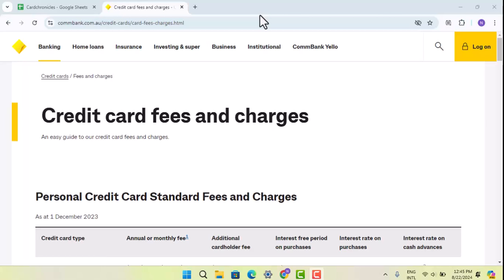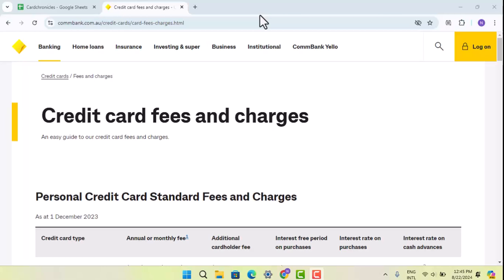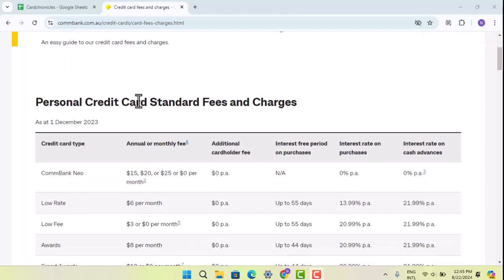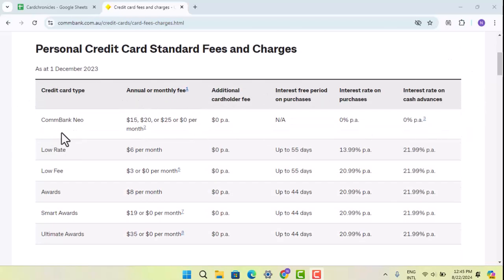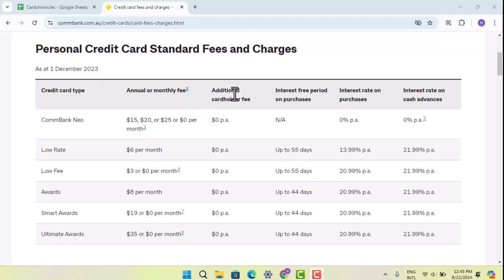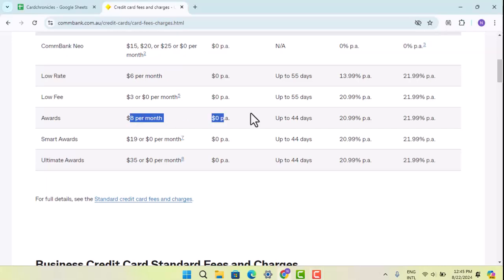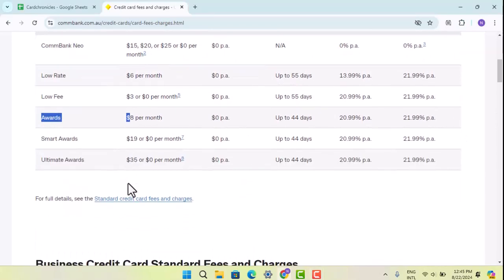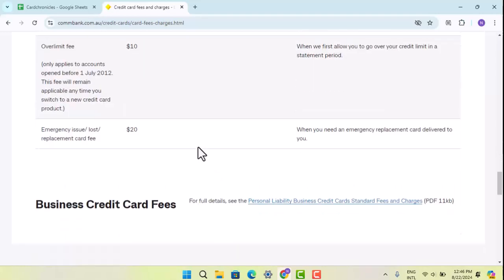Understanding Interest Rates and Fees for Commonwealth Bank Credit Cards - Quick & Simple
Commonwealth Bank offers a variety of credit cards, each with different interest rates and associated fees. Understanding these details is crucial for managing your finances effectively and choosing the right card for your needs. The interest rates and fees vary depending on the type of card you select, whether it's a standard credit card, a premium card, or a business card.

To get detailed and up-to-date information about the interest rates and fees for Commonwealth Bank credit cards, you can visit their official website. By navigating to the specific section for credit cards, you can explore the different options available and see the exact rates and fees associated with each card. For example, the Commonwealth Bank Neo credit card may have a specific annual or monthly fee, along with interest rates that apply to any outstanding balances.

Additionally, the website provides information on any additional charges that may apply, such as fees for additional cardholders or other services. It's important to review these details carefully to ensure you fully understand the cost of using your credit card. The Commonwealth Bank also offers business credit cards, which come with their own set of fees and interest rates tailored to the needs of business owners.

By visiting the Commonwealth Bank’s official site, specifically the section on credit card fees and charges, you can access all the necessary information to make an informed decision. This will help you manage your credit card effectively, avoid unnecessary charges, and select the best option based on your financial needs.

Timestamps:
0:00 Introduction
0:02 Overview of Commonwealth Bank Credit Card Interest Rates and Fees
0:10 Different types of credit cards and associated fees
0:19 How to find detailed information on the Commonwealth Bank website
0:34 Specific example: Commonwealth Bank Neo Credit Card
0:47 Business credit cards and their fees
0:56 Conclusion